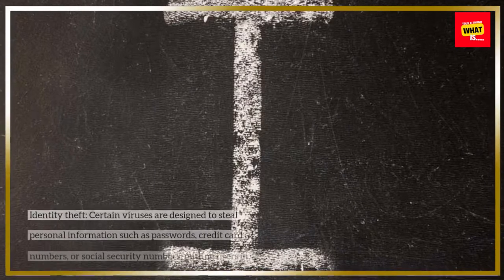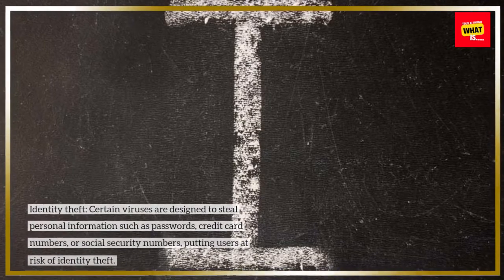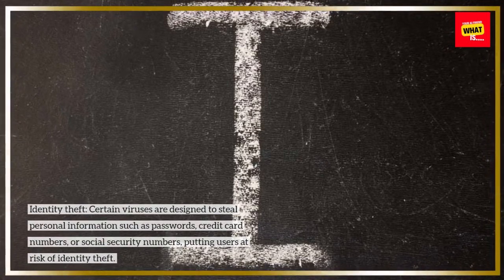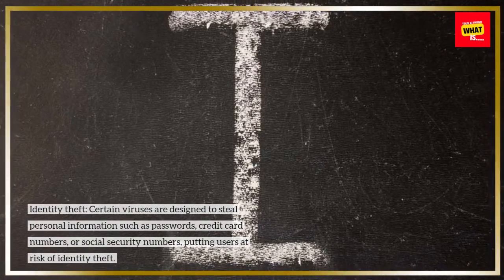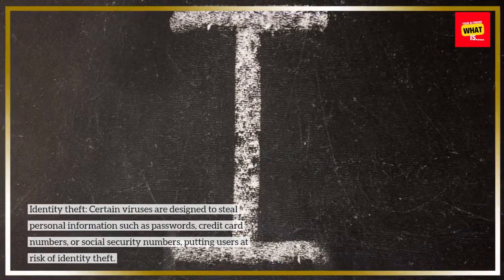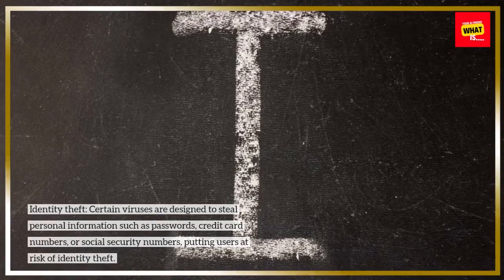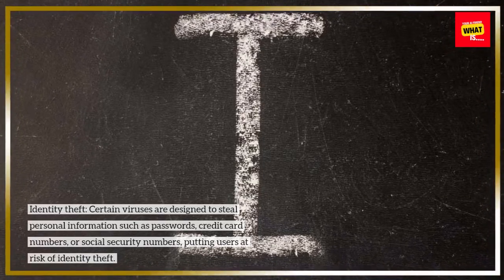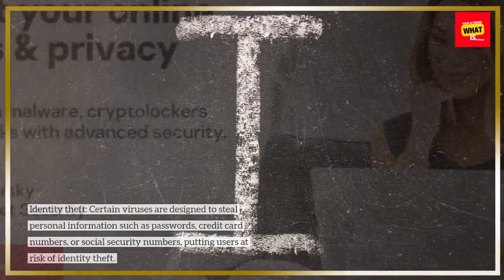What are computer viruses, and how do they infect and disrupt computer systems and networks?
Discover the essence of computers, their mechanisms of processing, and storage through a combination of hardware and software components.